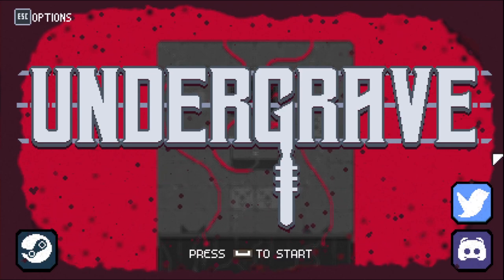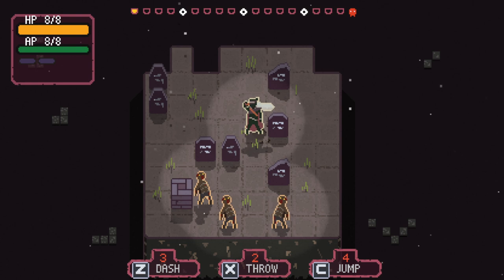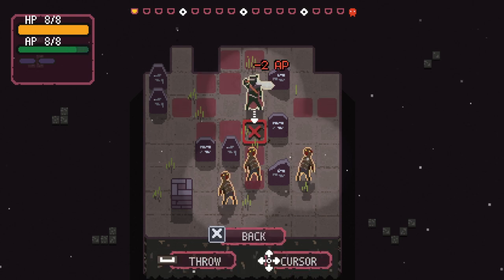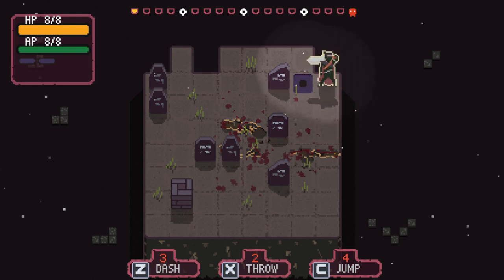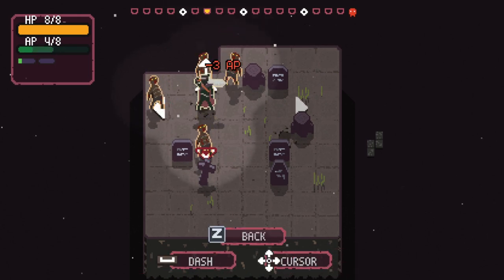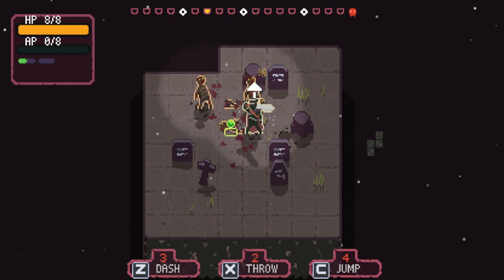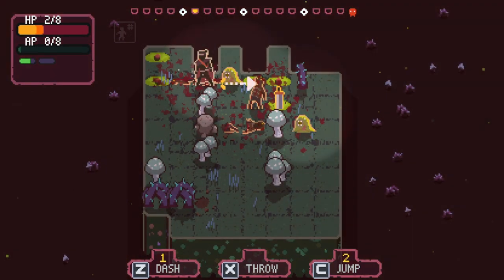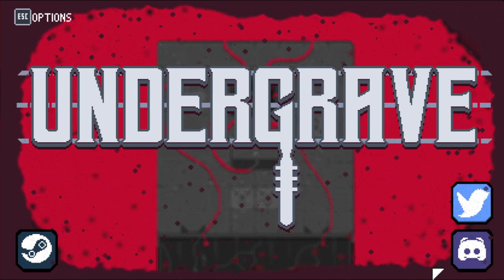Undergrave | Run-based Tactics